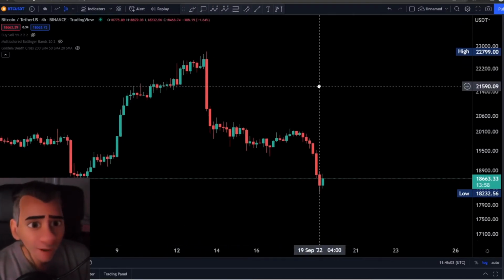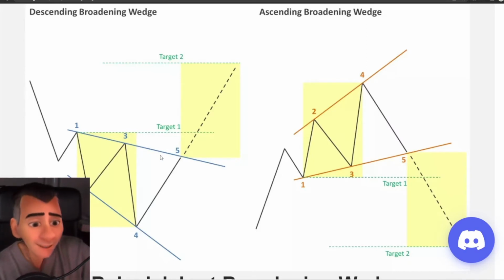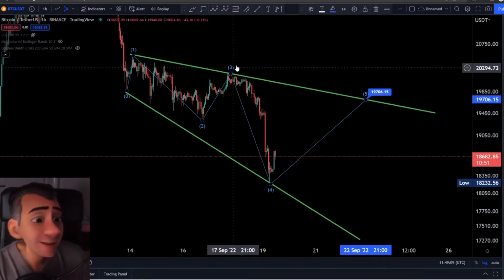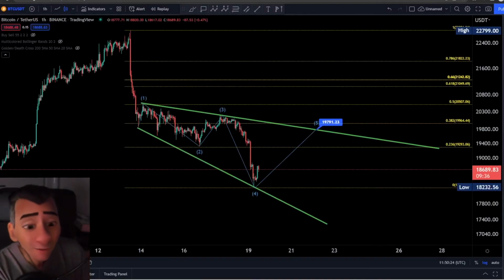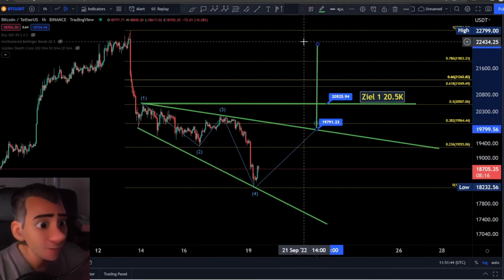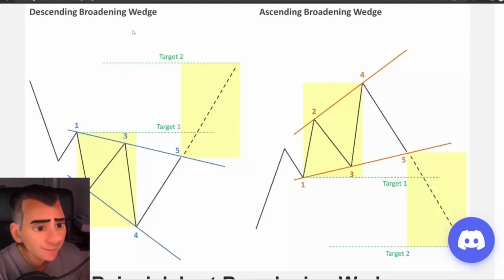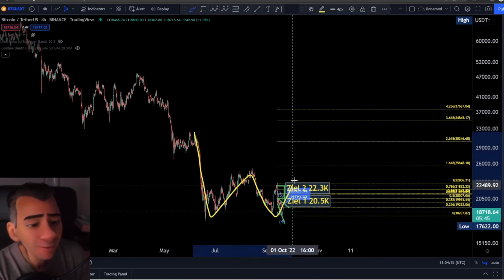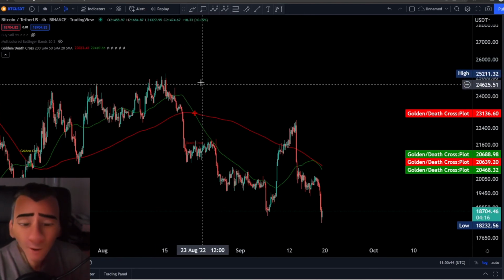Bitcoin Descending Broadening Wedge - english Update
Binance:
Want to get 100$?
Register and deposit more than $50 into your account.
We'll both get a 100 USDT cashback voucher!

Bybit: Join me at Bybit and get $20 bonus plus, up to $1000 worth of rewards await in your Bybit Rewards Hub.